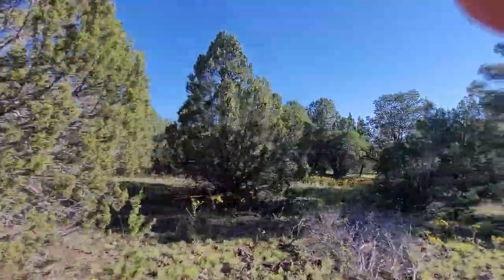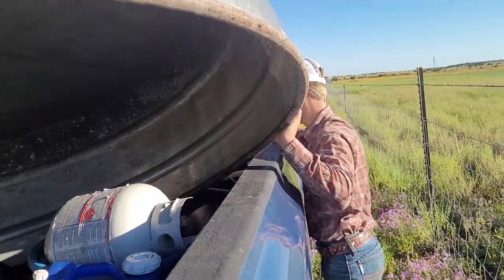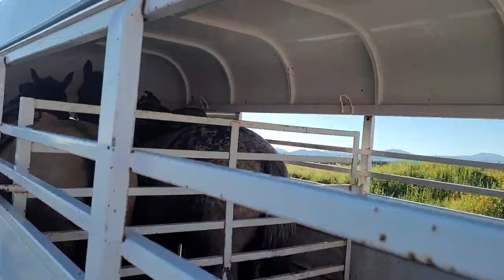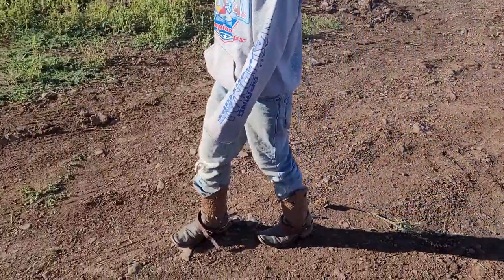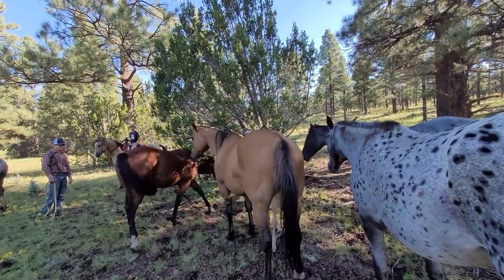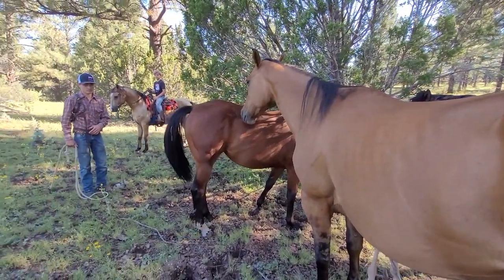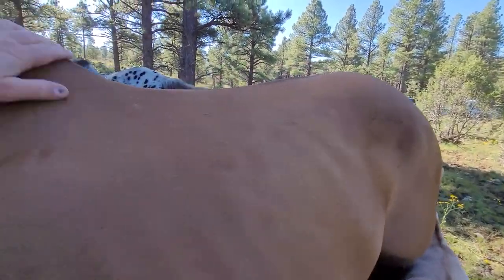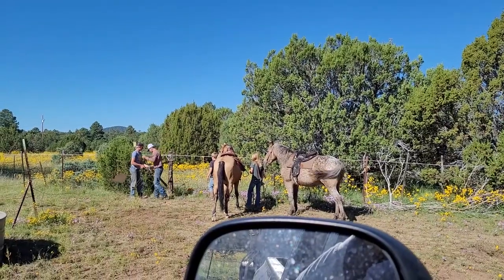Predators lurk | Gotta move the baby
We are moving the horse watering trough.  We are headed up to water the horses on the 40 acres and pick up TIA our registered quarter horse mare and her little baby horse I think we are gonna call her Aspen.  We also have to stop at our neighbors and water our goats that are grazing down their field.  We are loading horses to head to pick up the new baby Polka dot Ruthies gentle giant horse that we got from the Navajo Indean Reservation and Dutch the line back Dunn that we are rehoming for our neighbors.  We will use these two horses to track down the horses on the 40 acres.